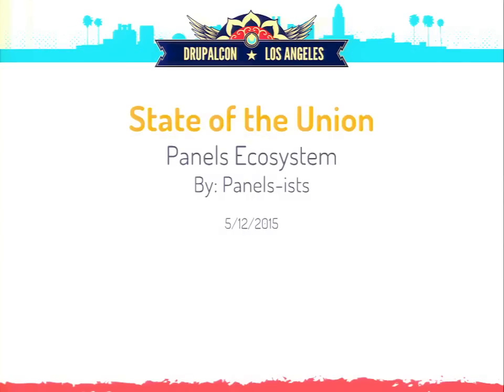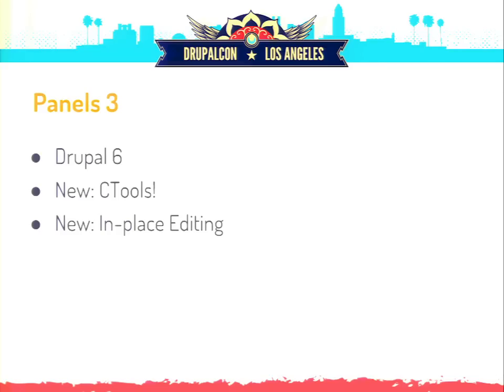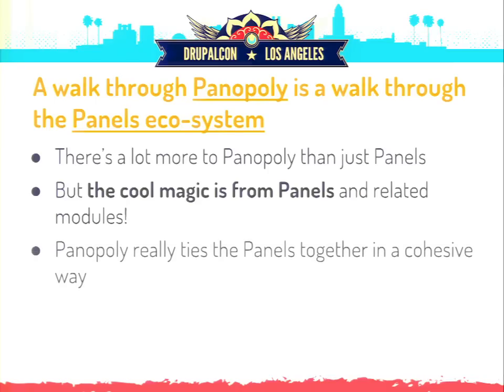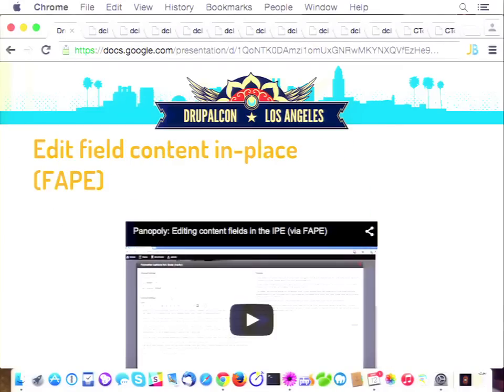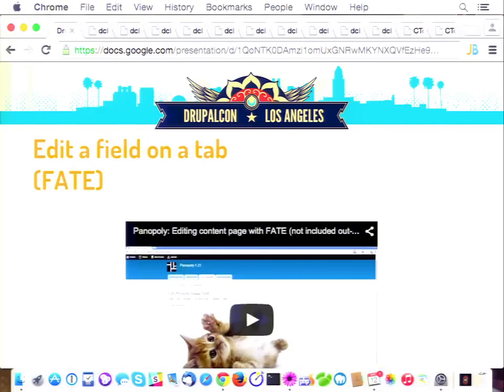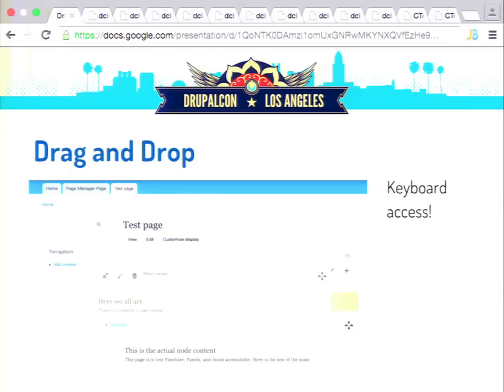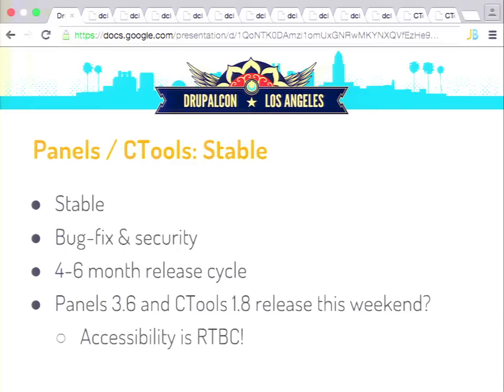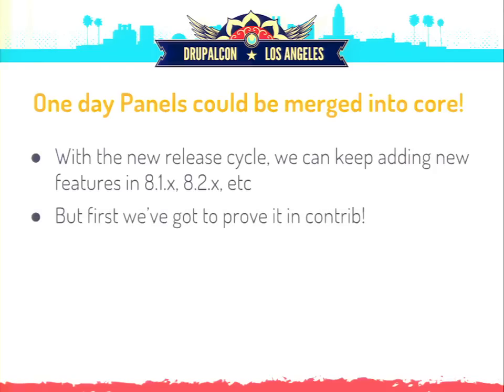DrupalCon Los Angeles 2015: State of The Panels Union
Join some of the leading contributors to the Panels module family as we give an update on where the Panels ecosystem sits today on Drupal 7, highlight some of the important projects that are being worked on, including tremendous improvements for its accessibility, and present our vision for the future of Panels on Drupal 8.0 and beyond.